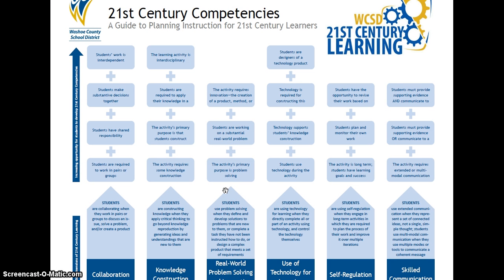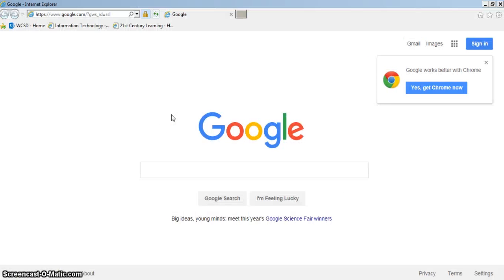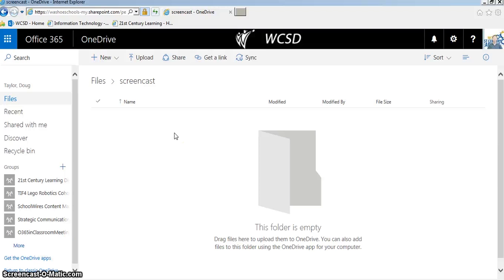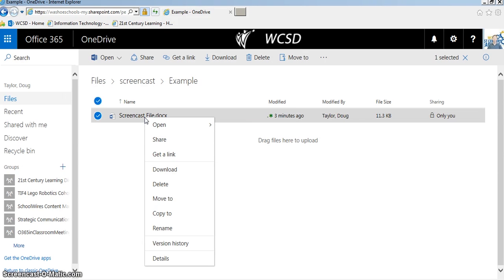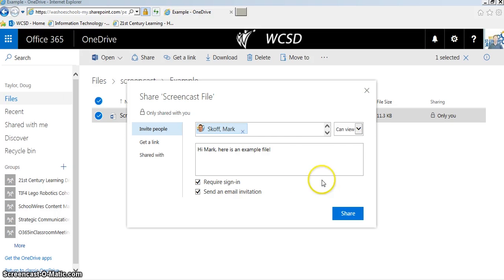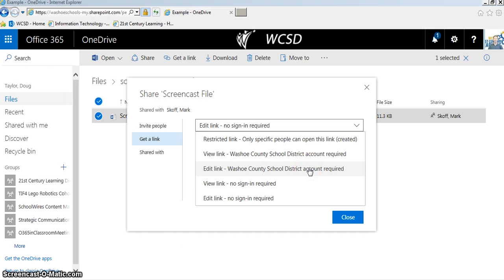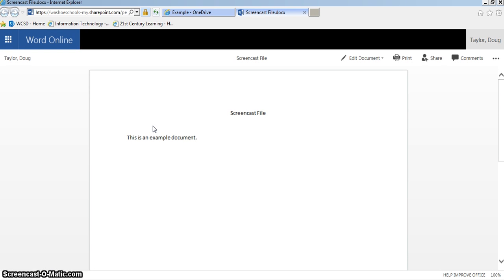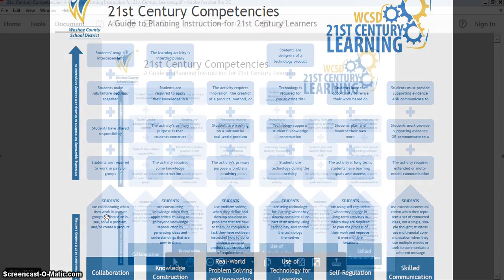OneDrive Screencast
This is a training video for WCSD staff and students on using OneDrive and sharing documents in the Office 365 environment.